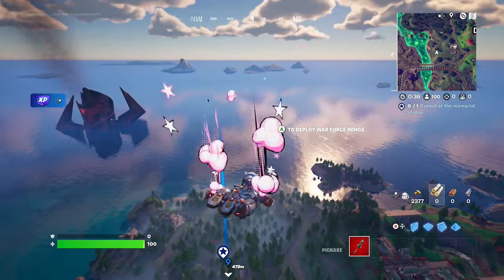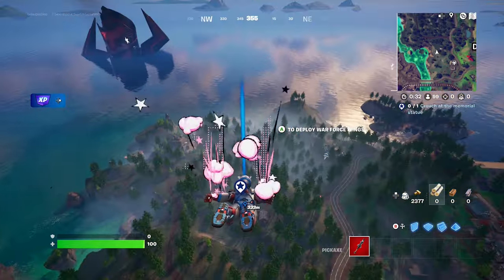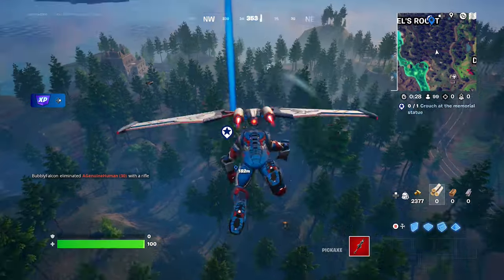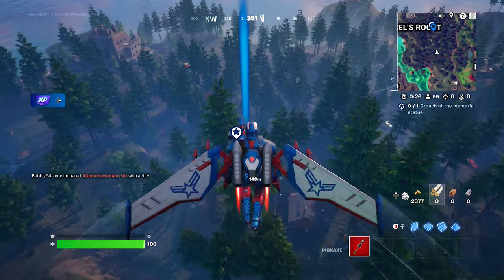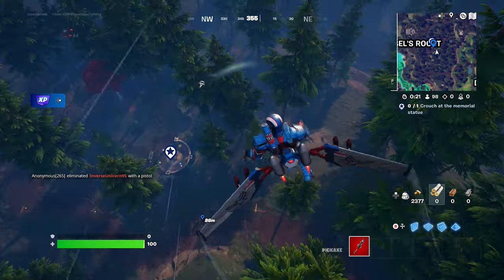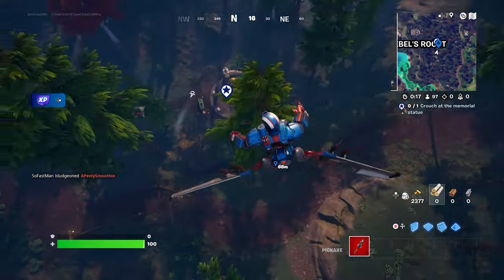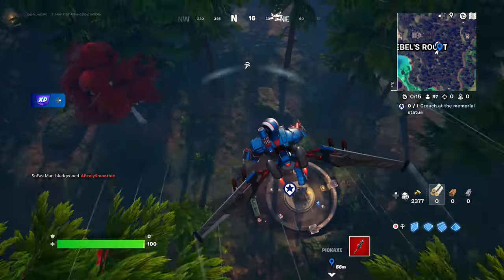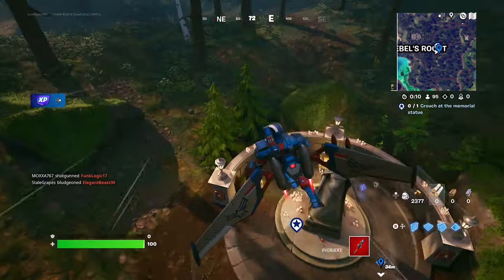How to Crouch at the Memorial Statue | Fortnite Doom Questline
Please enjoy this video of Goblin Griff showing you How to Crouch at the Memorial Statue. This is a Fortnite Chapter 5 Season 4 Doom Questline. Enjoy!